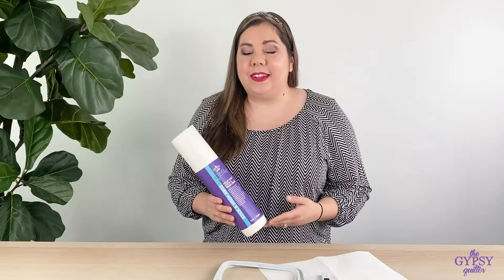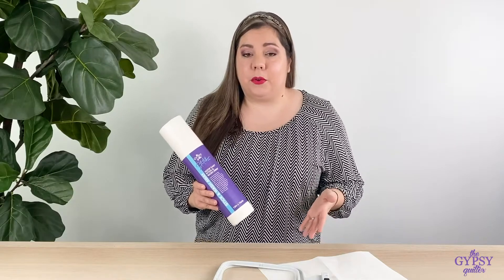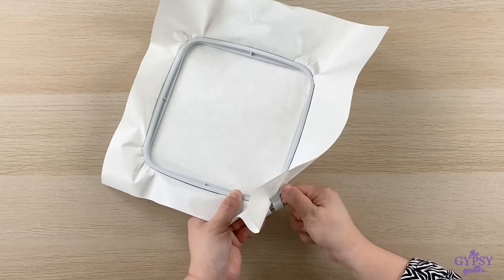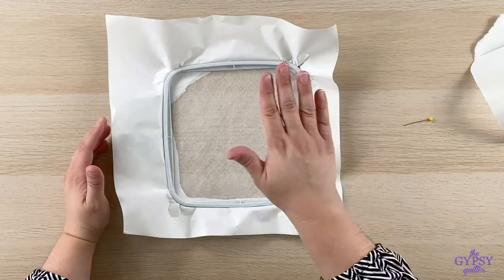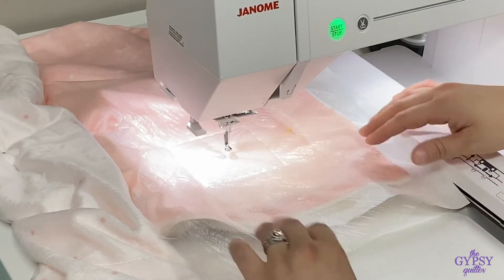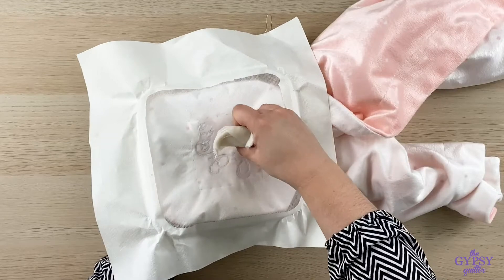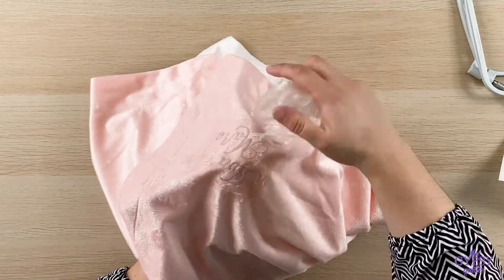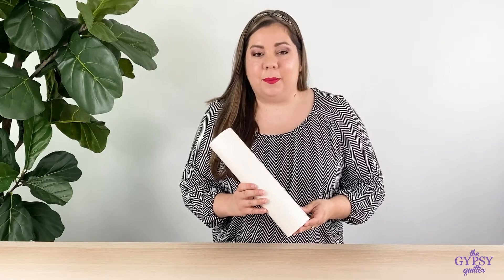The Gypsy Quilter Stitcher Series Hoop Easy Stick & Wash Stabilizer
Perfect for hard to hoop items. Simply hoop with release paper side up. Once hooped, score release paper with a T-pin and gently peel paper up. Stick your hard to hoop fabric or item to the adhesive side and embroider. When finished, unhoop and remove the stabilizer with water. Supports 8,000 stitches per layer. 10 inches x 10 yard roll.